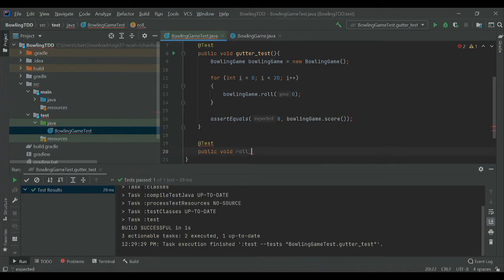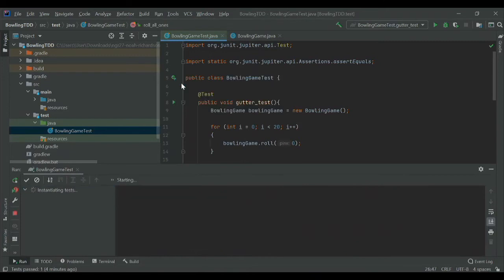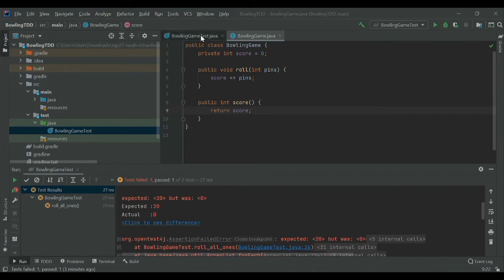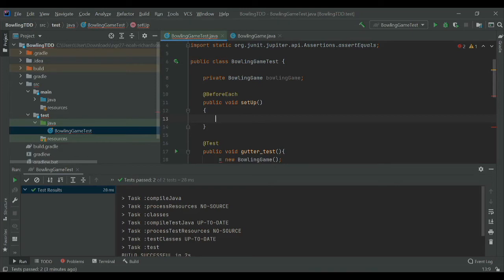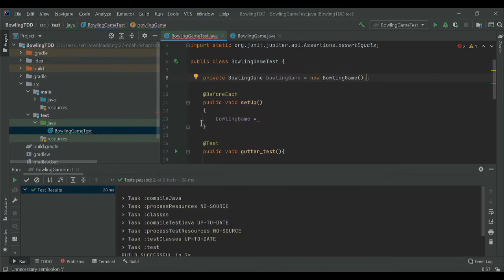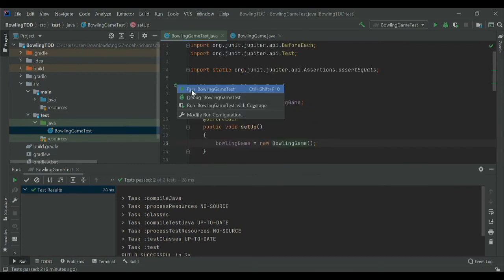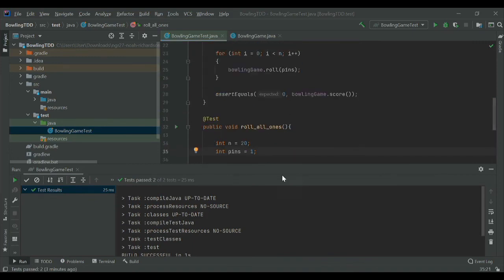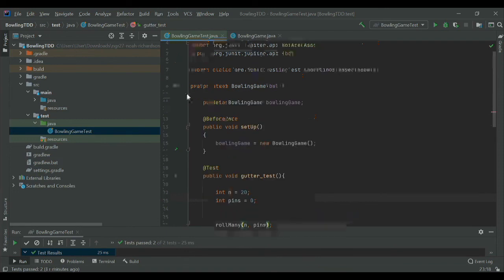Bowling Game with TDD 2022 Test Driven Development Step by Step Toturial Part 2